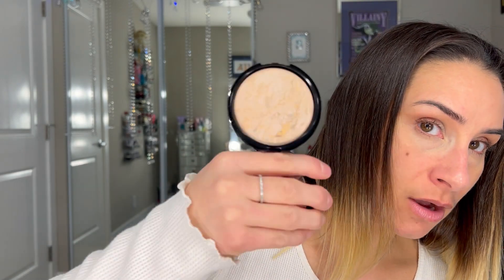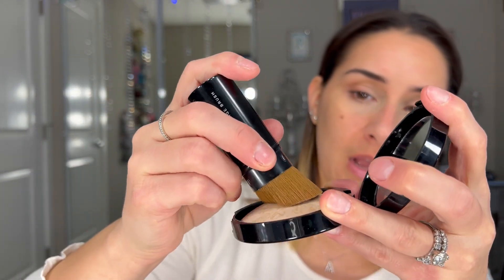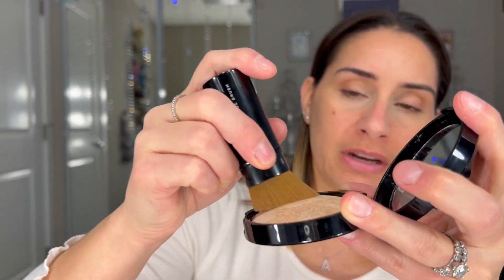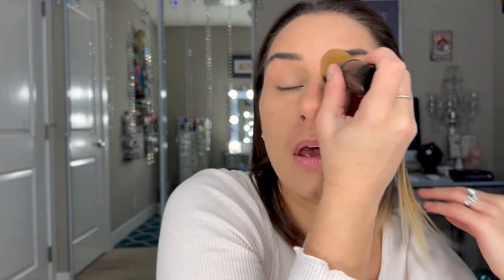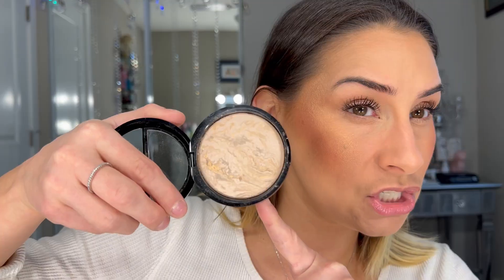Laura Geller baked balance n brighten color correcting foundation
Hello everyone, yes another powder foundation demo and review. These are my favorite videos to film. This powder foundation is $36 dollars and I got the shade medium. I am very surprised by this powder. It works much better then I every thought it was going to. This is a great light coverage and light weight powder with color correction for mature sink types but great for everyone really.